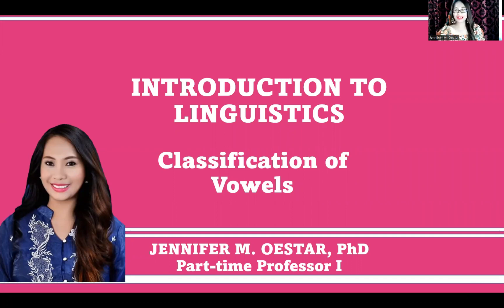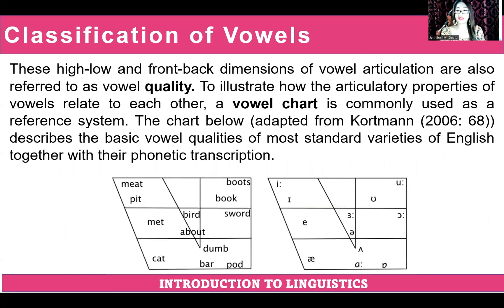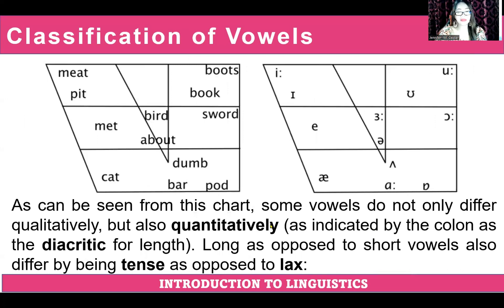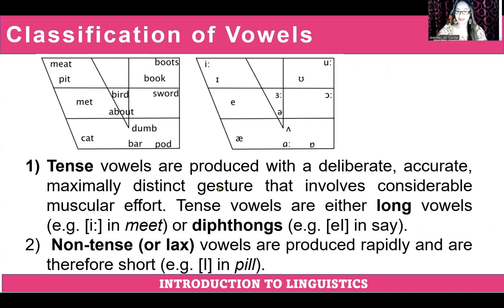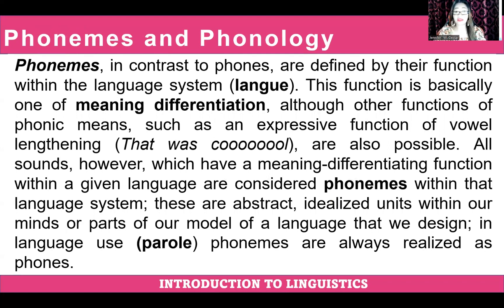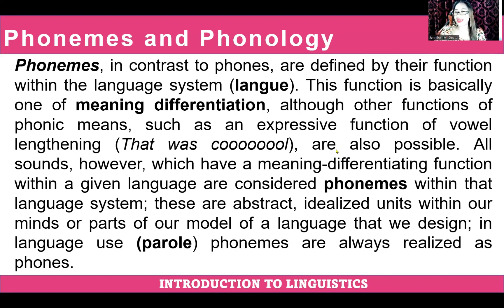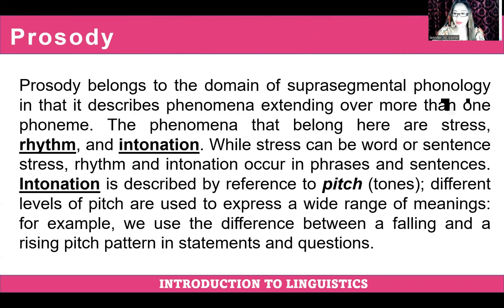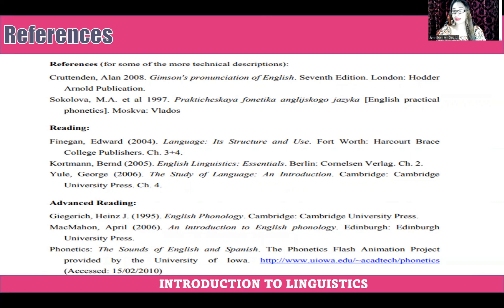Classifying Vowels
Linguists classify vowels according to four pieces of information: tongue height, tongue backness, lip rounding, and tenseness.